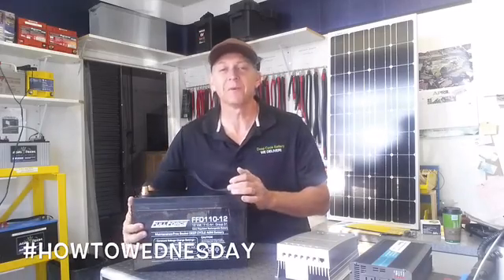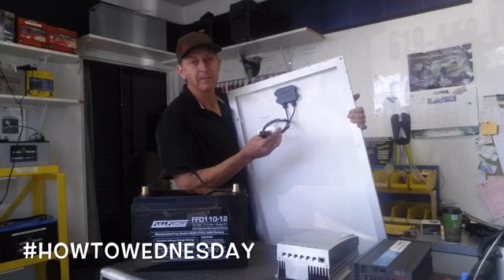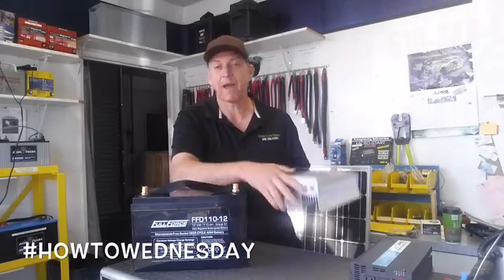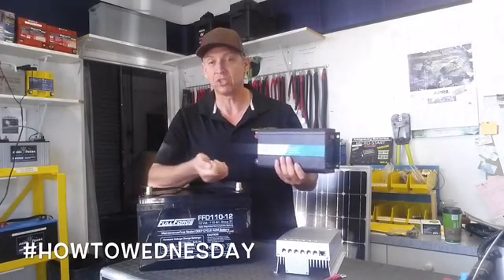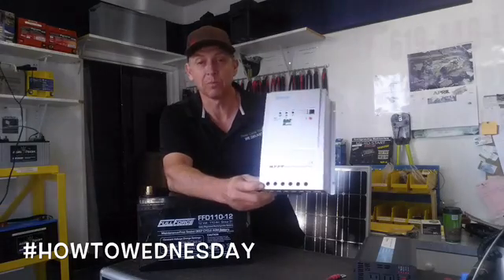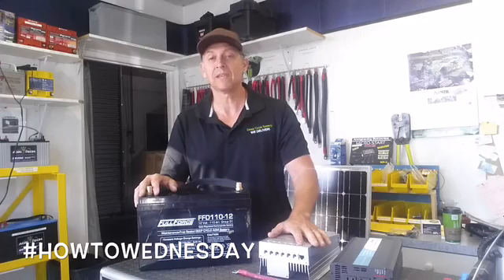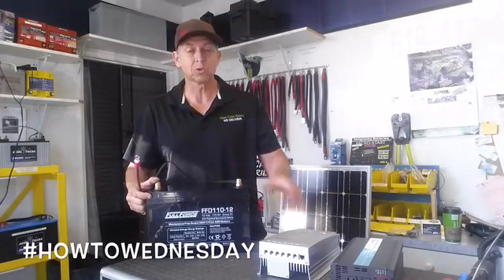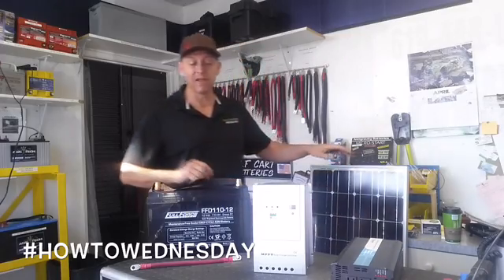HowtoWednesday 100 Watt Solar Kit with Battery for Off-Grid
This video gives the benefits of using a RV Solar kit and power inverter for off-grid power.  A complete Solar Kit consists of a solar module, a charge controller, PV wire, pure sine inverter and a deep cycle battery.
We discuss connecting the 100 Watt panel kit to charge a battery. Remember, the solar is used to recharge the battery it is connected to and the battery supplies power via the inverter.
 Using 5-6 hours of available sunlight, we can dry camp off a sealed lead acid deep cycle battery or AGM battery for extended time.  The 100 ah deep cycle battery provides
DC power to our pure sine inverter,  allowing usable AC power to run our lights and electronics.